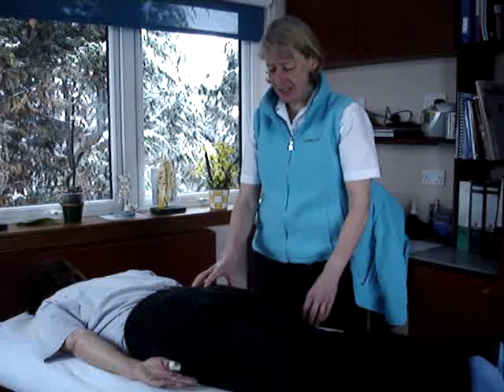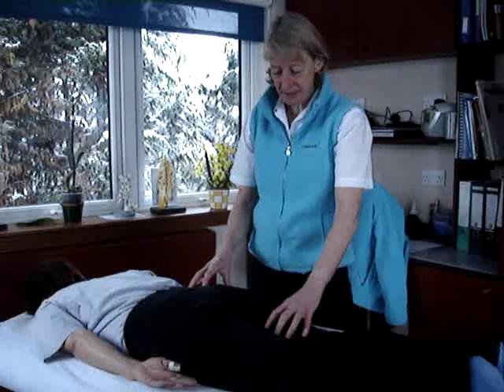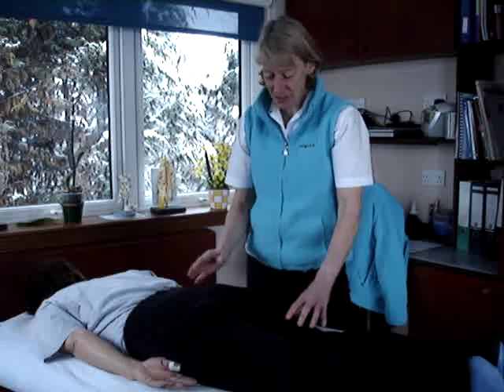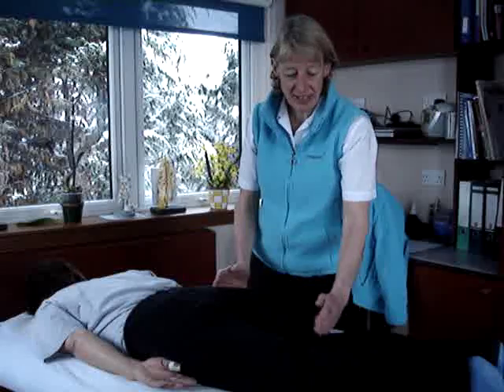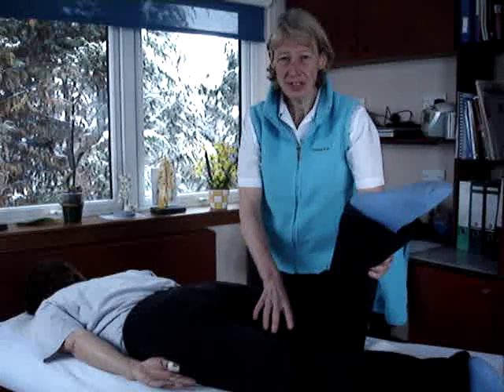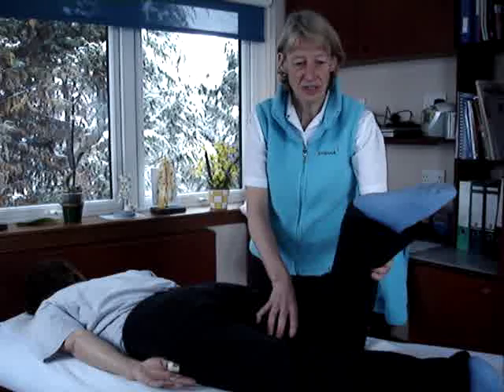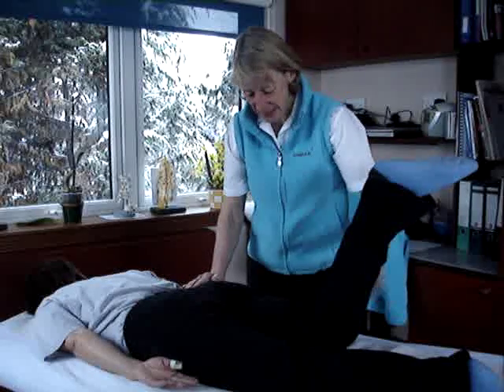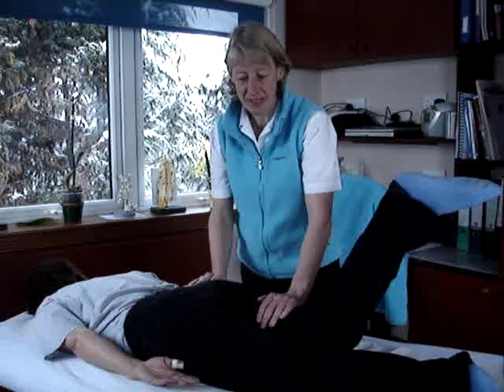Gluteus Maximus Muscle Test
How test the Gluteus Maximum muscle in the hip.  This is a technique taught in the Diplomas in Remedial and Sports Massage and Advanced Remedial Massage, Advanced Massage Techniques School, Scotland, amts.co.uk